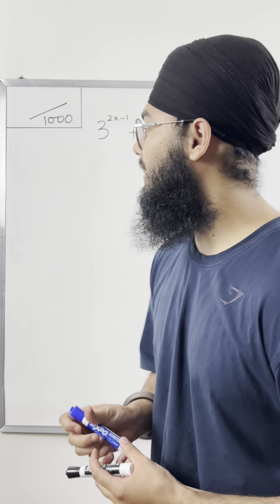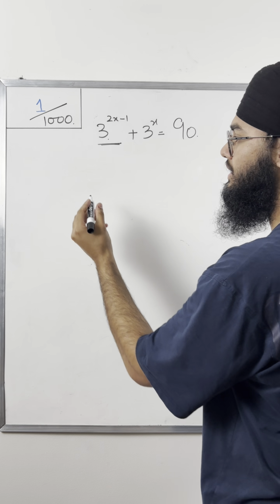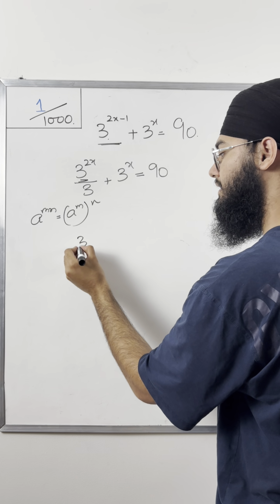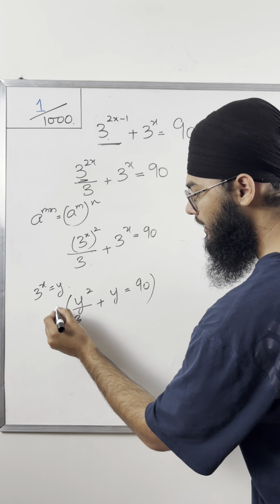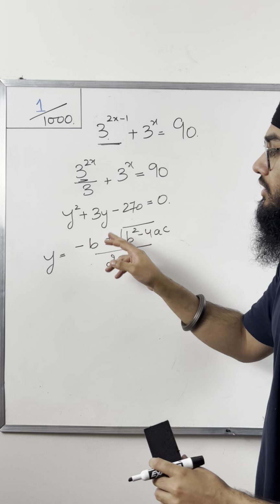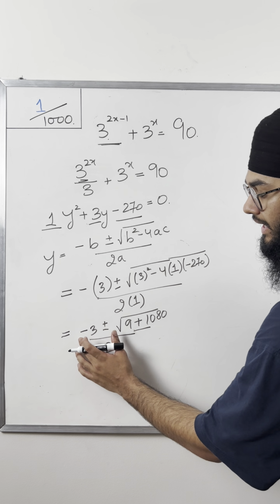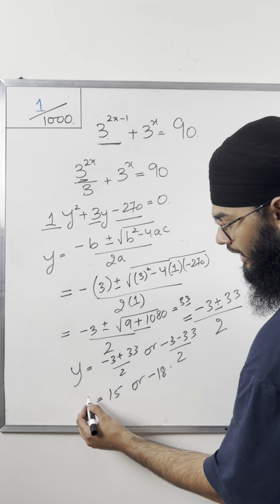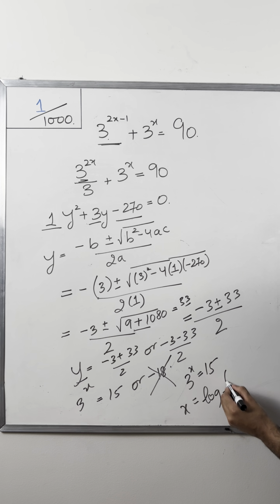1/1000 lineintegral maths calculus mathisfun